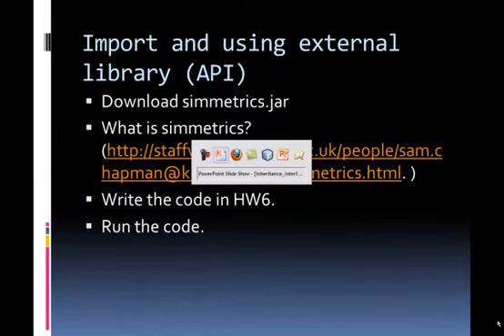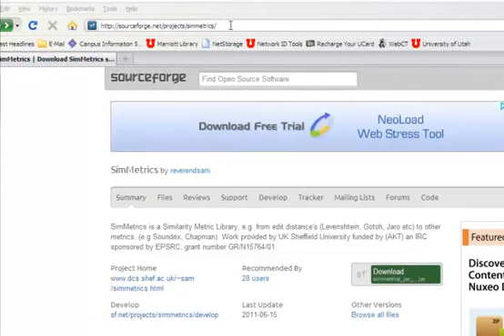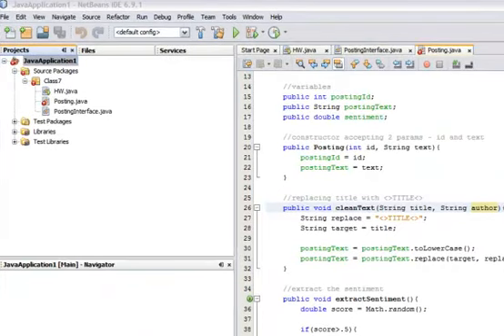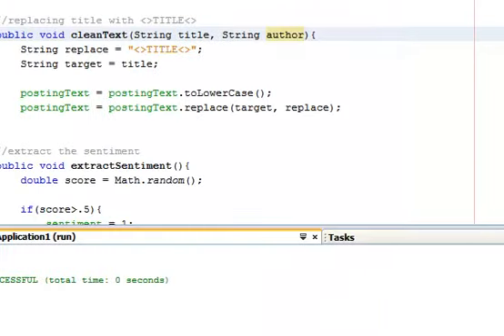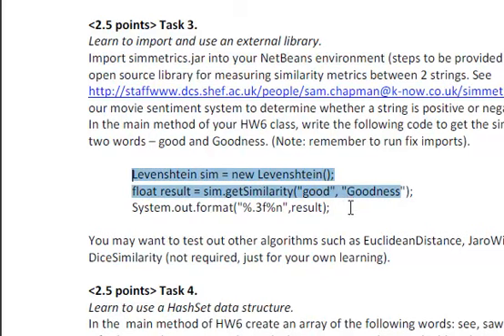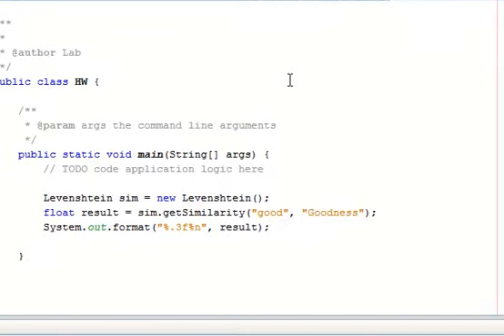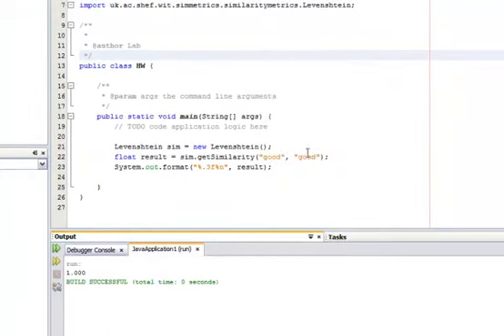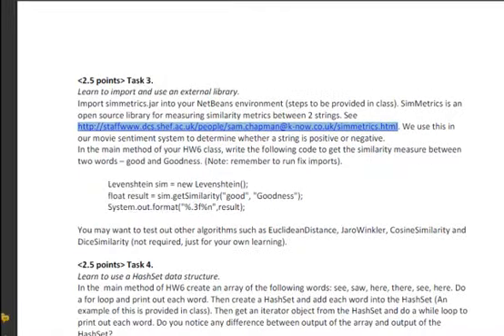using external library